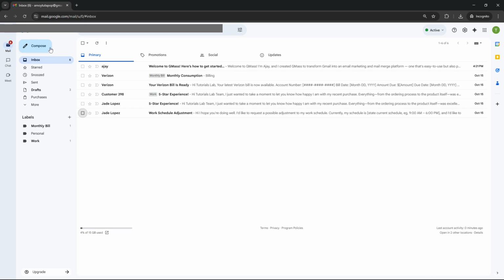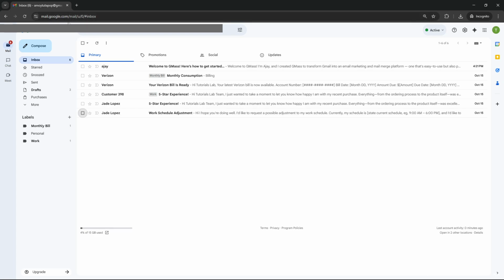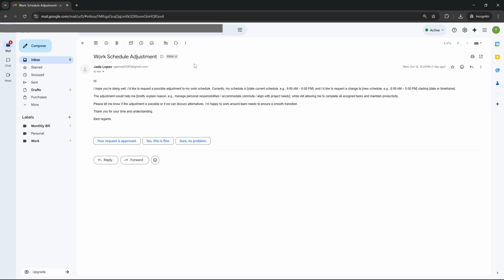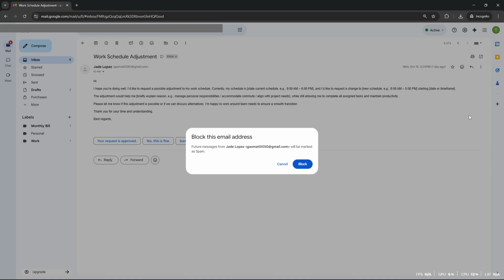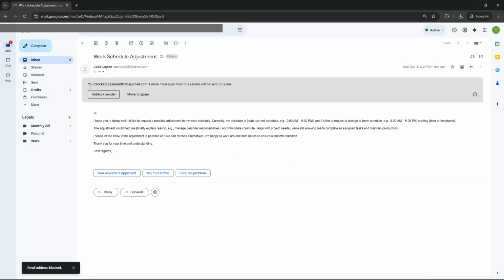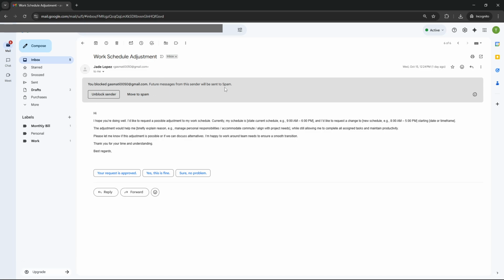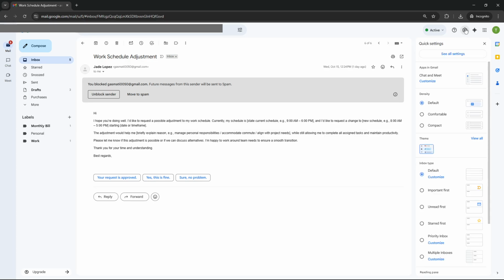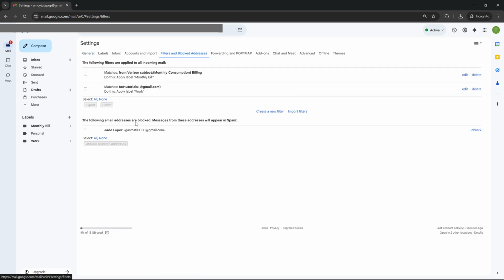How To Block Someone on Gmail From Sending You Emails (Tutorial 2025)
Along the way, you'll learn how to block sender in Gmail, prevent someone from emailing you Gmail, stop unwanted emails in Gmail, block specific email address Gmail, create Gmail filter to block sender, how to blacklist email on Gmail, prevent spam emails from someone Gmail, stop receiving emails from specific person Gmail, block an email address in Google Mail, how to block someone permanently Gmail, filter emails from certain sender Gmail, setup email blocking rules Gmail